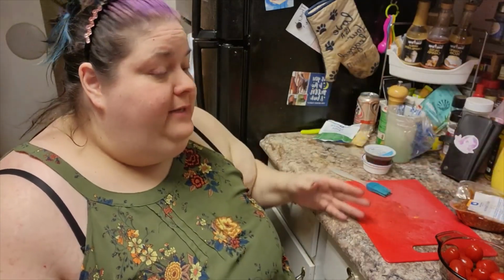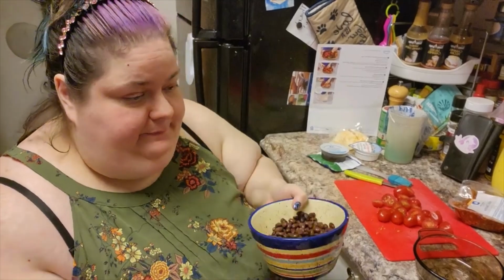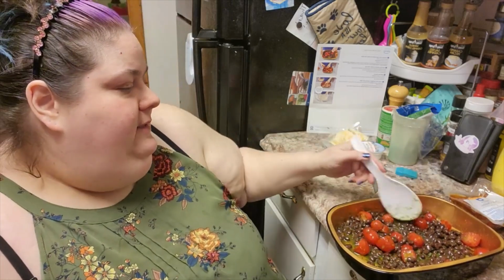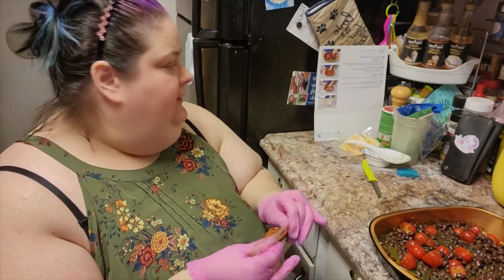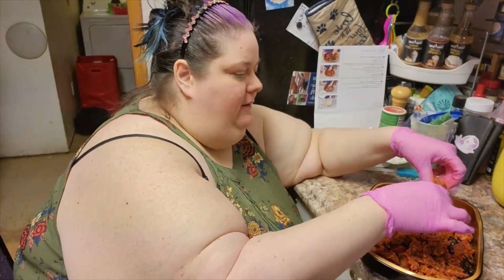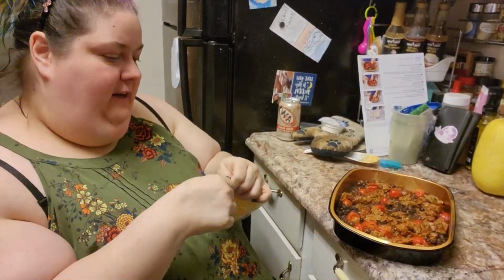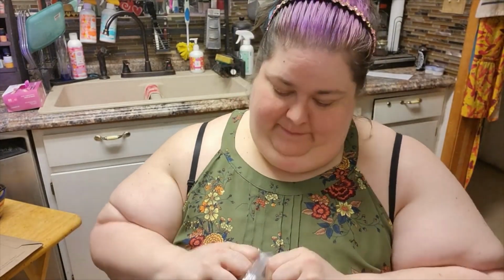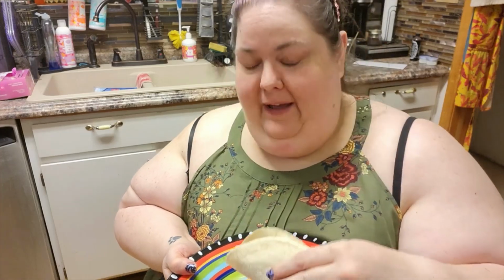Cooking with the Hatters. Blue Apron black bean chorizo tacos.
Tucumcari NM
88401